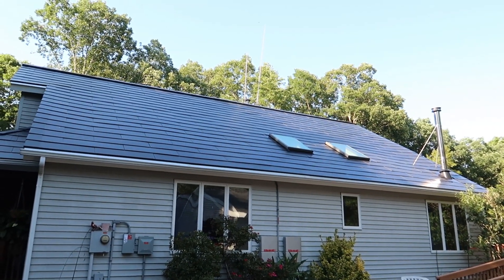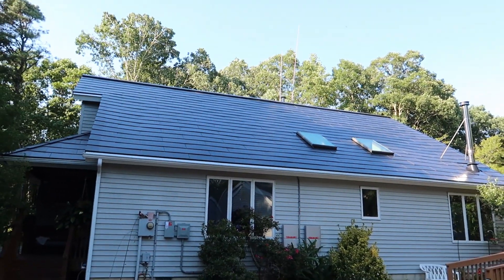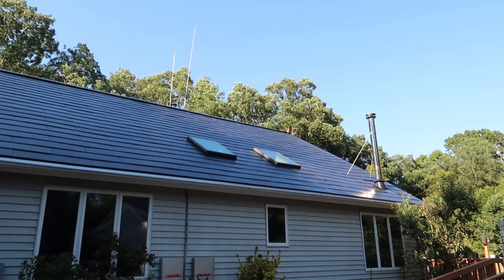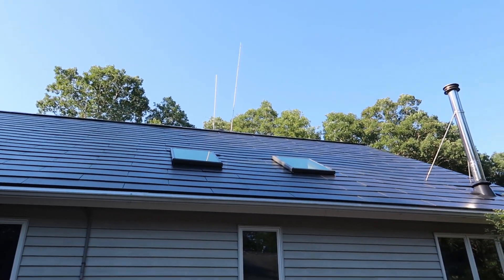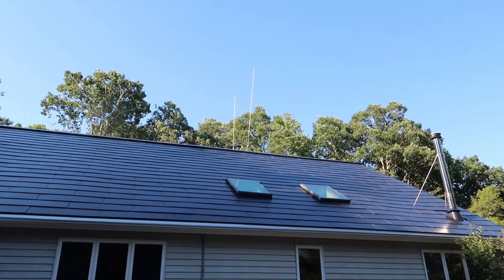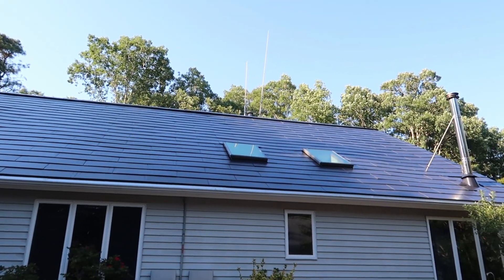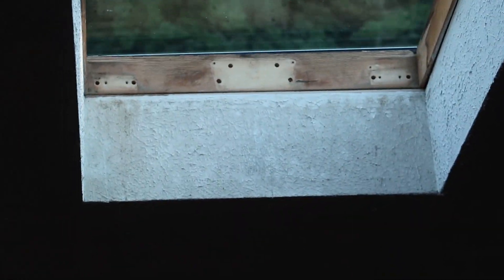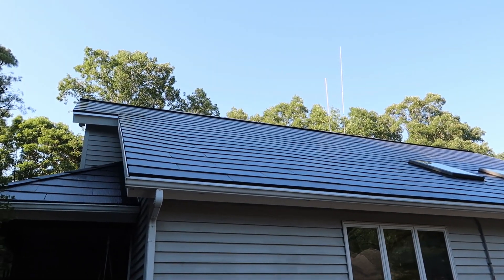Tesla Solar Roof Sky Lights in Roof Complete | Day 16 and 17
Tesla Solar Roof 10.5 kw Sky Lights in Roof Complete | Day 16 and 17